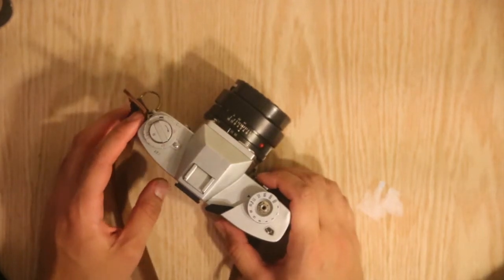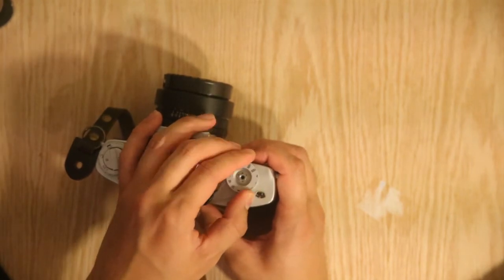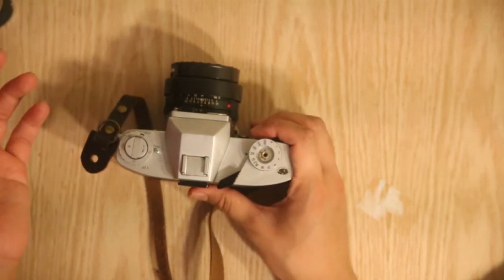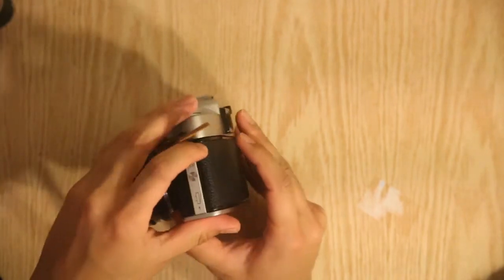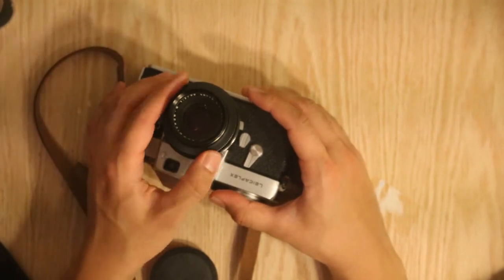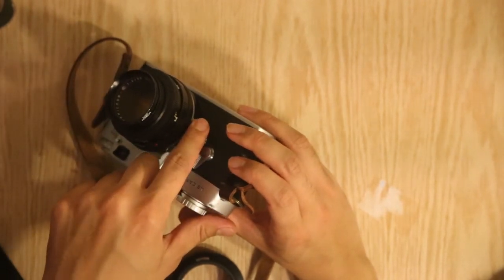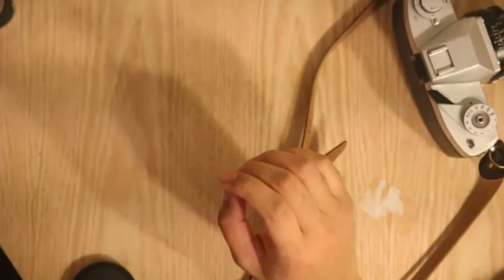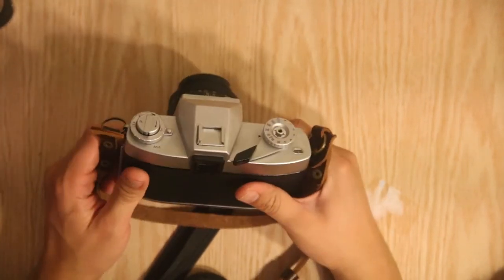Leicaflex with Summicron 50mm R Lens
Just a basic overview of the Leicaflex, a lesser known Leica. Sorry the Leicaflex in the video is the standard version not the sl version. Oops.